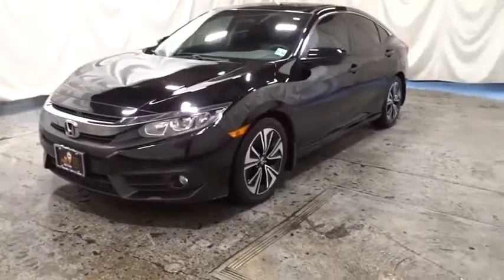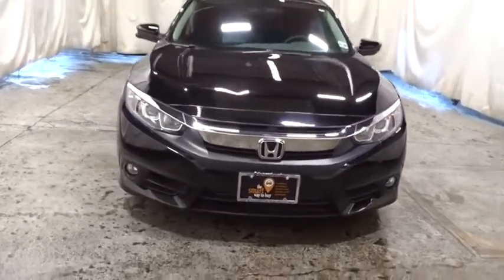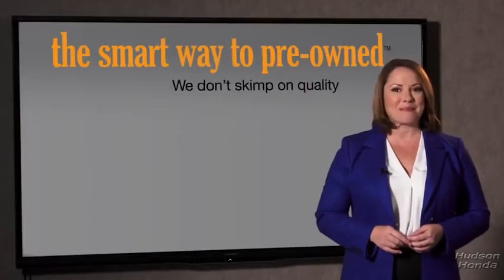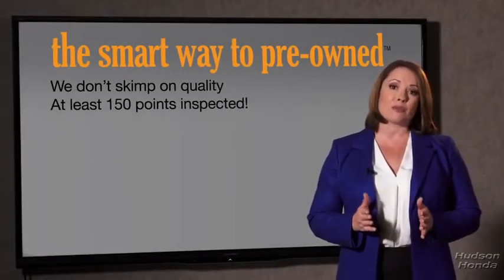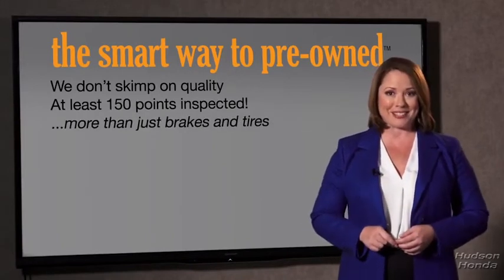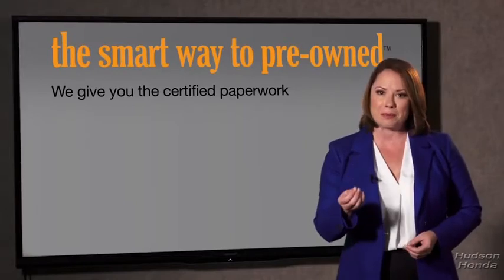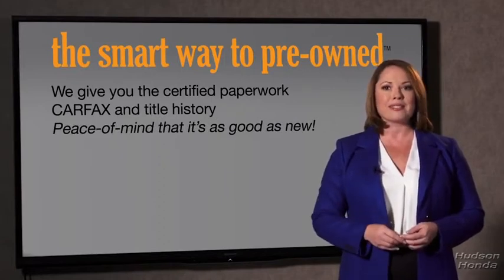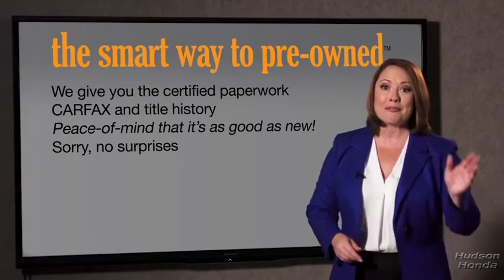2017 Honda Civic Sedan Hudson, West New York, Jersey City, Tenafly, Paramus, NJ HHHH658677U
Black  2017 Honda Civic Sedan available in Hudson, New Jersey at Hudson Honda. Servicing the West New York, Jersey City, Tenafly, Paramus, NJ area.
2017 Honda Civic Sedan EX-T - Stock#: HHHH658677U - VIN#: 2HGFC1F32HH658677

Hudson Honda
6608 John F Kennedy Blvd

LOOK!, LOW PRICED!, AND HUDSON HONDA SERVICED!, EXCELLENT SERVICE HISTORY!, HUDSON HONDA ORIGINALLY SOLD!, ONE OWNER!, TURBO!, BACK UP CAMERA!, 4 CYLINDERS!, POWER WINDOWS, LOCKS, MIRRORS, SUN ROOF!, BLUE TOOTH!, ALLOYS!, GOOD GAS MILEAGE!, PUSH BUTTON START!, NICE COLOR COMBO!, TEST DRIVE ARE FREE!. Looking for a clean, well-cared for 2017 Honda Civic Sedan? This is it. You could spend more on fuel each month than on your vehicle payments, so why not consider one with exceptional fuel economy like this 2017 Honda Civic Sedan. It's not often you find just the vehicle you are looking for AND with low mileage. This is your chance to take home a gently used and barely driven Honda Civic Sedan. This vehicle won't last long, take it home today. The Civic has topped best compact car lists for decades. With its consistent balance of quality, performance and practicality, it should come as no surprise. This vehicle has extensive standard equipment, a high-quality stylish interior and a new powertrain lineup. The Civic's quality and performance comes very accessible. * roomy interior * extensive safety options * Responsive and efficient drivetrains * standard high-tech features
Radio w/Seek-Scan and Clock,1 LCD Monitor In The Front,Light Tinted Glass,Clearcoat Paint,Trunk Rear Cargo Access,Body-Colored Rear Bumper,Wheels: 17 Alloy,Tires: P215/50R17 91H AS,Grille w/Chrome Bar,Fixed Rear Window w/Defroster,Lip Spoiler,Body-Colored Door Handles,Wheels w/Silver Accents,Express Open/Close Sliding And Tilting Glass 1st Row Sunroof w/Sunshade,Fully Automatic Projector Beam Halogen Daytime Running Headlamps w/Delay-Off,Compact Spare Tire Mounted Inside Under Cargo,Body-Colored Power Heated Side Mirrors w/Manual Folding,Speed Sensitive Variable Intermittent Wipers,Fully Galvanized Steel Panels,Chrome Side Windows Trim,Body-Colored Front Bumper,Steel Spare Wheel,Front Fog Lamps,Instrument Panel Bin, Driver / Passenger And Rear Door Bins,HVAC -inc: Underseat Ducts,Perimeter Alarm,Systems Monitor,Proximity Key For Doors And Push Button Start,Engine Immobilizer,1 Seatback Storage Pocket,Gauges -inc: Speedometer, Odometer, Tachometer, Turbo/Supercharger Boost, Trip Odometer and Trip Computer,FOB Controls -inc: Trunk/Hatch/Tailgate and Remote Engine Start,Driver And Passenger Visor Vanity Mirrors w/Driver And Passenger Illumination, Driver And Passenger Auxiliary Mirror,Interior Trim -inc: Metal-Look Instrument Panel Insert, Metal-Look Door Panel Insert, Metal-Look Console Insert and Metal-Look Interior Accents,Valet Function,Digital/Analog Display,Day-Night Rearview Mirror,Front Map Lights,60-40 Folding Bench Front Facing Fold Forward Seatback Rear Seat,Power Fuel Flap Locking Type,Cloth Seat Trim,Full Floor Console w/Covered Storage and 1 12V DC Power Outlet,Air Filtration,Outside Temp Gauge,Manual Tilt/Telescoping Steering Column,Seats w/Cloth Back Material,Full Cloth Headliner,Metal-Look Gear Shift Knob,Remote Releases -Inc: Power Cargo Access,Driver Foot Rest,Cargo Space Lights,Cruise Control w/Steering Wheel Controls,Carpet Floor Trim and Carpet Trunk Lid/Rear Cargo Door Trim,1 12V DC Power Outlet,Front Cupholder,Fade-To-Off Interior Lighting,Trip Computer,Delayed Accessory Power,6-Way Driver Seat -inc: Manual Fore/Aft Movement,Dual Zone Front Automatic Air Conditioning,Sliding Front Center Armrest and Rear Center Armrest,Power 1st Row Windows w/Driver And Passenger 1-Touch Up/Down,Power Rear Windows,Fixed Rear Head Restraints,4-Way Passenger Seat -inc: Manual Fore/Aft Movement,Remote Keyless Entry w/Integrated Key Transmitter, Illuminated Entry, Illuminated Ignition Switch and Panic Button,Glove Box,Full Carpet Floor Covering -inc: Carpet Front And Rear Floor Mats,Rear Cupholder,Power Door Locks w/Autolock Feature,Reclining Heated Front Bucket Seats -inc: driver seat manual height adjustment and adjustable head restraints,Front And Rear Anti-Roll Bars,Strut Front Suspension w/Coil Springs,12.4 Gal. Fuel Tank,Multi-Link Rear Suspension w/Coil Springs,Transmission: Continuously Variable (CVT),Electric Power-Assist Speed-Sensing Steering,Gas-Pressurized Shock Absorbers,Quasi-Dual Stainless Steel Exhaust,Engine: 1.5T I-4 DOHC 16-Valve,4-Wheel Disc Brakes w/4-Wheel ABS, Front Vented Discs, Brake Assist, Hill Hold Control and Electric Parking Brake,Front-Wheel Drive,Low Tire Pressure Warning,Honda LaneWatch Ri